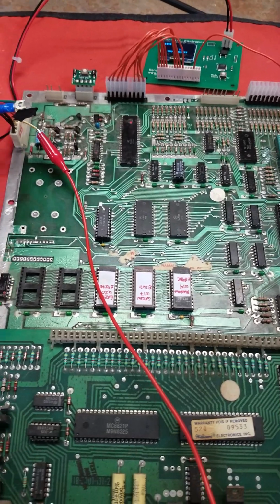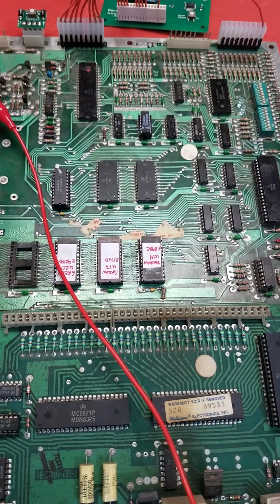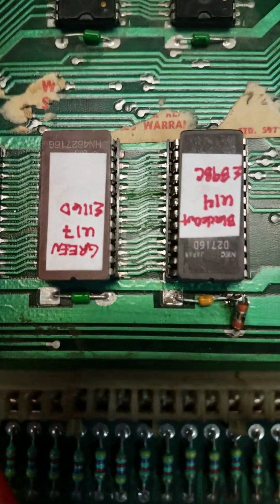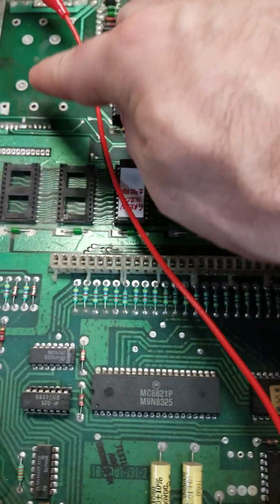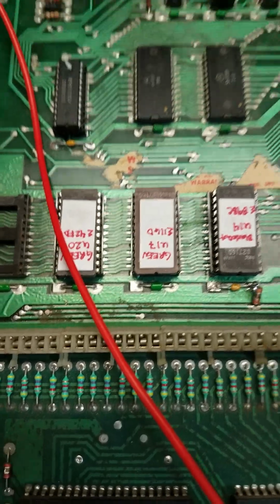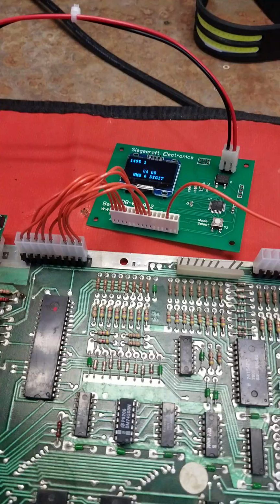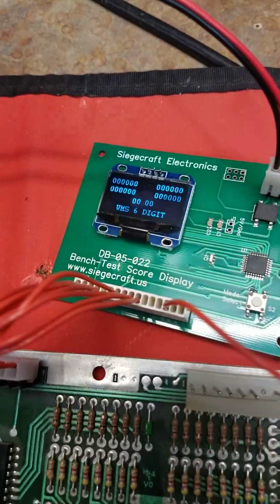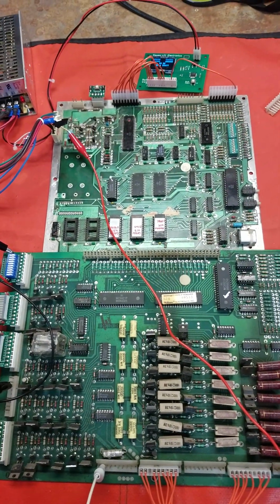Williams System 3-6 MPU Repair with Siegecraft Testers